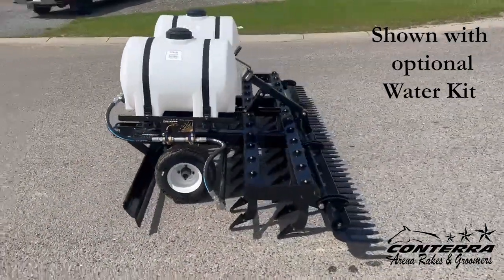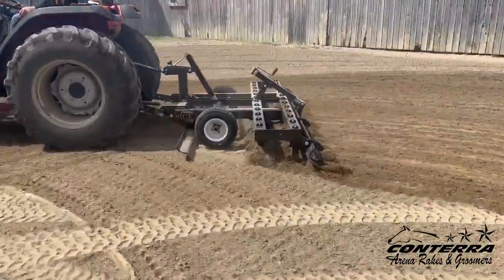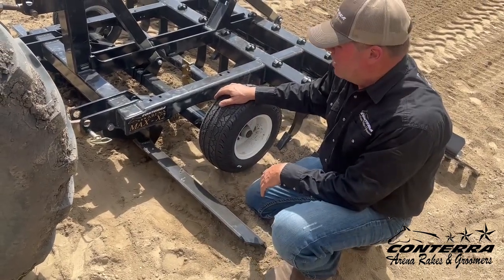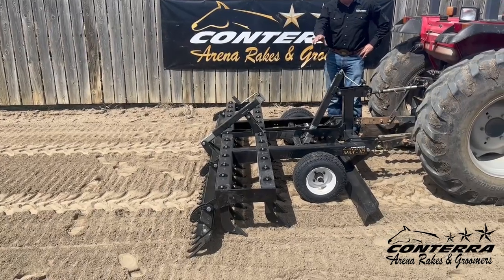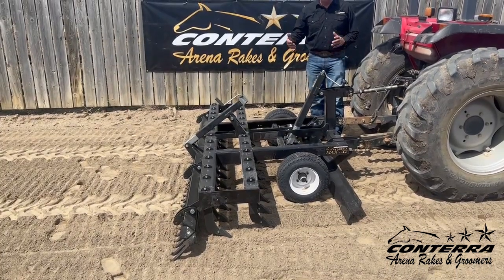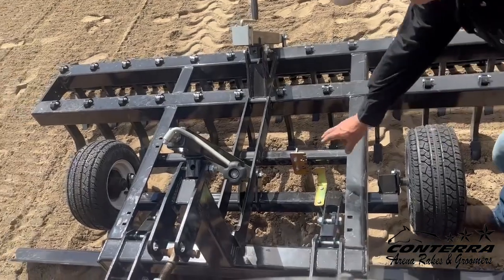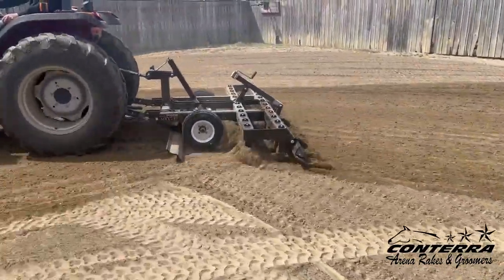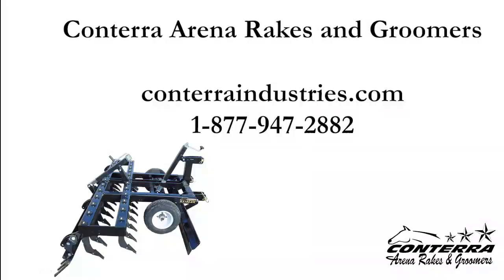Conterra Arena Max-X2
CONTERRA ARENA MAX-X2 – Arena Maintenance has never been so Easy! Conterra`s Arena Max-X2 features our revolutionary Depth Control System which allows you to easily and consistently control your arena depth over the entire surface, with two rows of scarifier teeth. With the Easy-to-Use Top-Wind Jack, adjust your Arena Max-X2 grooming depth in one simple movement, in a matter of seconds. Once established, the distance between the tire and tooth never changes. Simply lower the groomer until the tires hit the ground and drive. The Side-Wind Jack, controls the Arena Comb, and lets you decide the kind of finish you want, a light or deep harrow. The Front Floater Bar automatically adusts with your tires and constantly floats and levels the arena surface. The Result: Consistent, level ground every use.